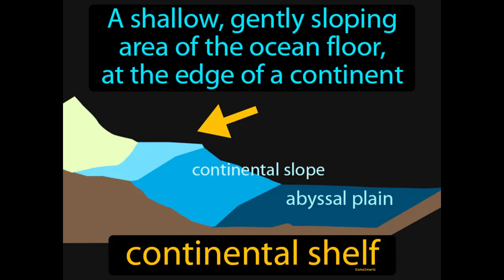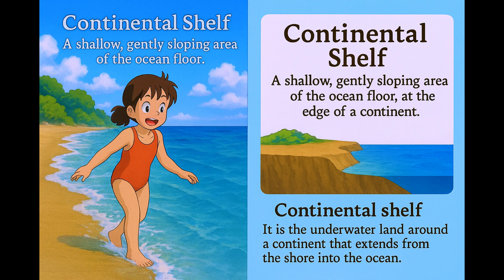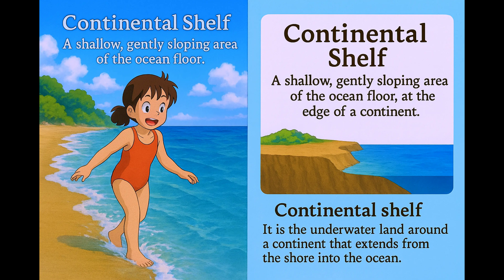What is a Continental Shelf? - Easy to Understand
Real-world explanation:
Imagine you're at the beach, and you slowly wade into the water; it starts off shallow and gradually becomes deeper as you move further away from the shore. This gradual transition from shallow to deeper water is similar to how a continental shelf works, where the ocean floor starts at the edge of a continent and gently slopes downwards before dropping steeply into the deep ocean. Just like the beach where the water is shallow near the shore before suddenly getting deeper, the continental shelf is that initial shallow area of the ocean floor before it plunges into the deep sea, making it like a natural extension of the land beneath the ocean.

This educational video is part of the Radience learning series.